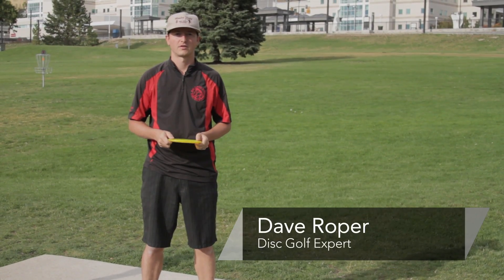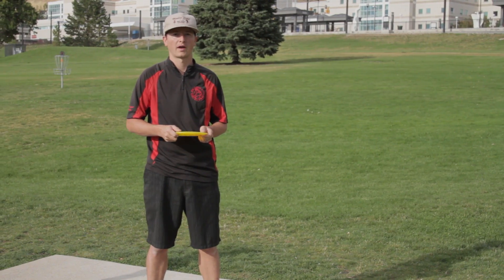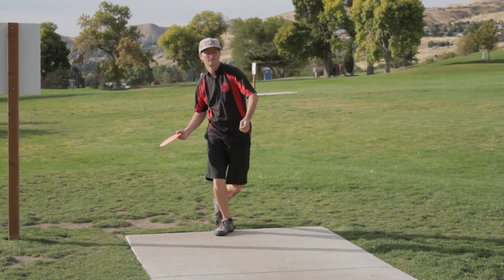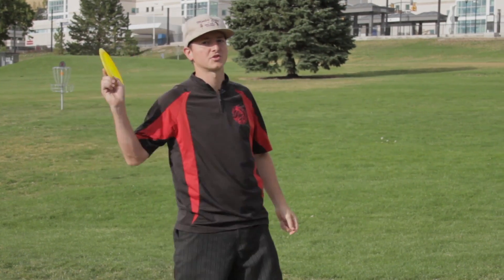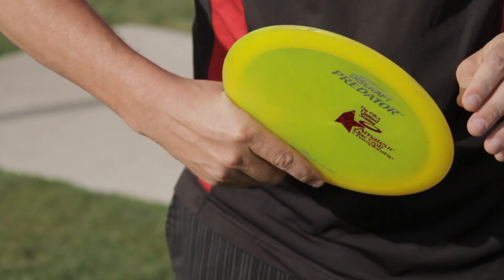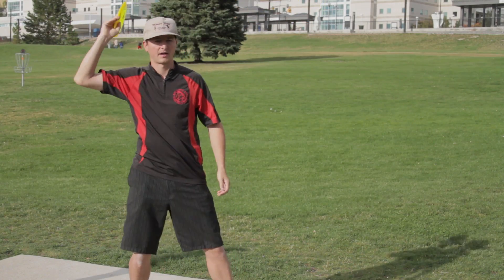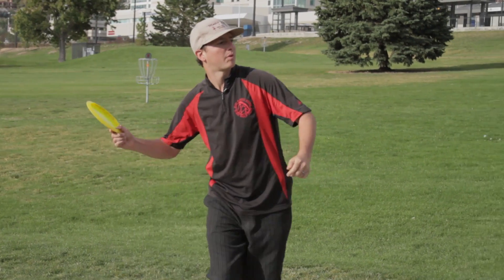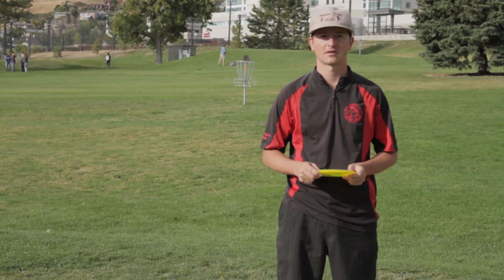Disc Golf : Tomahawk & Thumber Throws in Disc Golf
To use a tomahawk and thumber throw, be sure to throw the disc hard and high, up in the air. Grip the disc specifically for each throw with help from a professional disc golf player in this free video on disc golf.

Expert: Dave Roper
Bio: Dave Roper is a disc golf expert located in Salt Lake City, Utah.

Series Description: When learning to play disc golf, be sure to know the rules of the game and the proper techniques. Win disc golf with the least amount of throws with advice from a professional disc golf player in these free videos on disc golf.